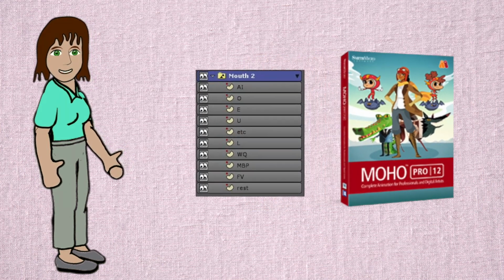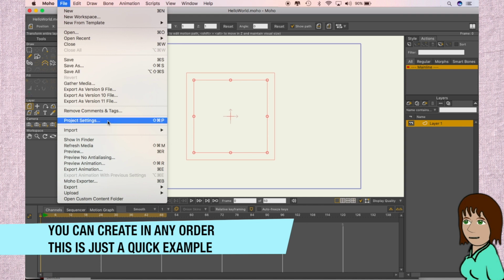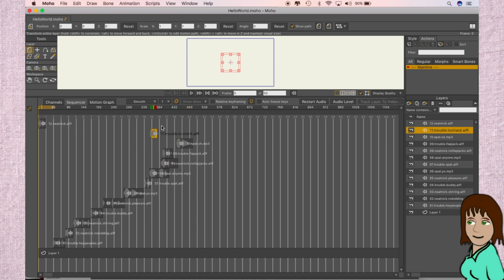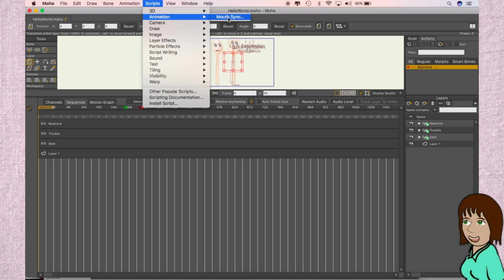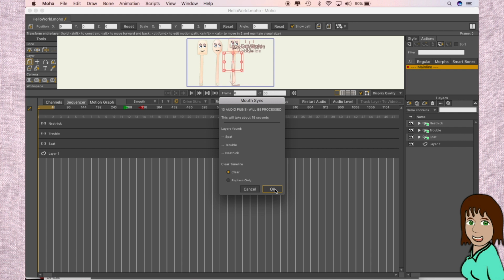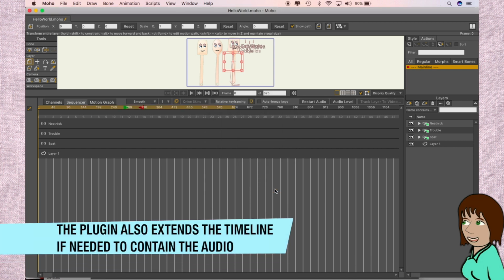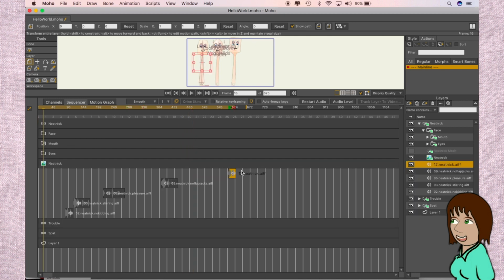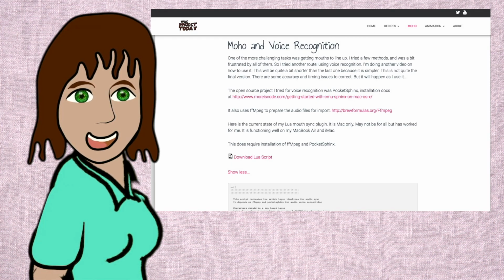Voice Recognition Auto Mouth Sync Plugin for Moho and Anime Studio. Mac only.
One of the more challenging tasks on Moho was getting mouths to line up. Lip Syncing with Moho can be a challenge if you have multiple audio files to insert, and even more challenging when you edit and re-edit. I tried a few methods for lip sync, and was a bit frustrated by all of them. So I tried another route: using voice recognition. I’m doing another video on how to use it. This will be quite a bit shorter than the last one because it is simpler. This is not quite the final version. There are some accuracy and timing issues to correct. But it will happen as I use it…

The open source project I tried for voice recognition was PocketSphinx, installation docs

It also uses ffMpeg to prepare the audio files for import.

Here is the current state of my Lua mouth sync plugin. It is Mac only. May not be for all but has worked for me. It is functioning well on my MacBook Air and iMac.

This does require installation of ffMpeg and PocketSphinx.

Installing Brew, ffMpeg, and pocketsphinx.
Open a command prompt.
Applications/Utilities/Terminal

# Install ffmpeg.

# Install pocketsphinx.

brew tap watsonbox/cmu-sphinx
brew install –HEAD watsonbox/cmu-sphinx/cmu-sphinxtrain
brew install –HEAD watsonbox/cmu-sphinx/cmu-sphinxbase
brew install –HEAD watsonbox/cmu-sphinx/cmu-pocketsphinx

Download the script, and place it in your plugins directory. If you don’t remember where it is, open your preferences in Moho, and look for the “Custom Content Folder”.

In this directory, look for scripts/menu. Create a new folder inside menu – I named mine Animation. Save the lua file in this directory.

Your install path is likely different, but mine is:

/moho/Moho Pro/scripts/menu/Animation

Once you save the file, restart Moho and give it a whirl!

Just an FYI – if this or any other custom script misbehaves, you can just remove the file and restart Moho.